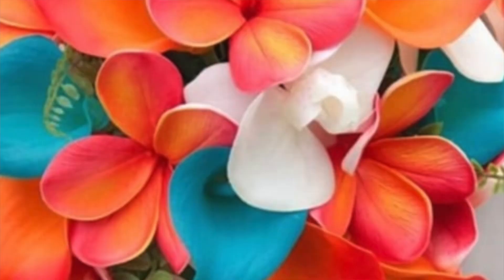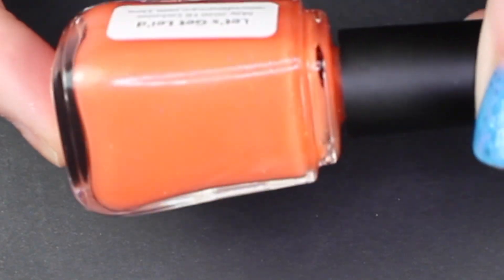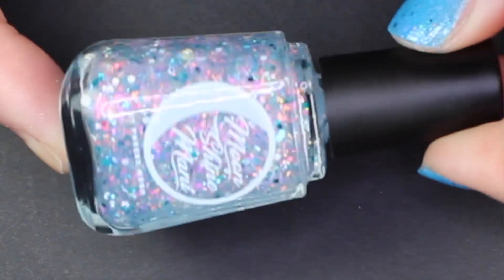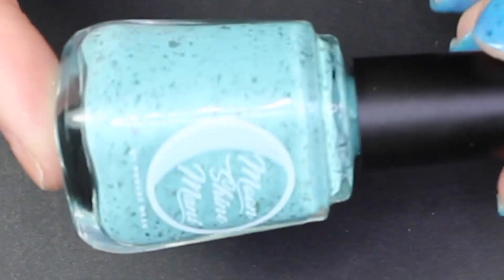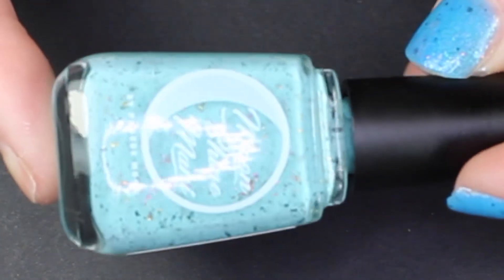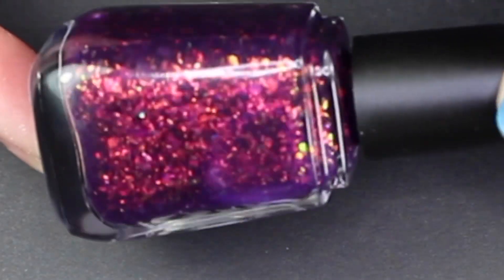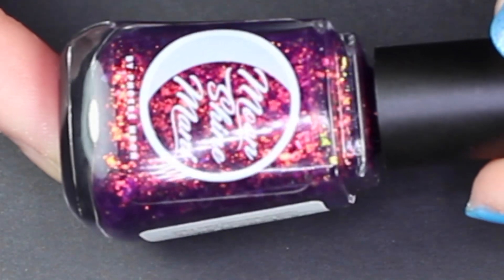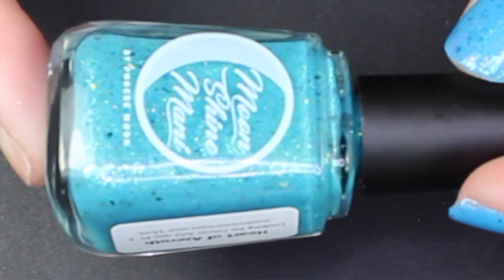Moon Shine Mani Late May Releases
*Let’s Get Lei’d
*Teal or No Teal
*Sundown Serenity 2.0
*A Choice of Allies
*Heart of Azeroth

What’s on my nails:
Moon Shine Mani Friendship Bracelet Besties

All of the polishes I mention have been bought with my own money unless mentioned otherwise in the video, or marked with * here in the description box.

** I'm a medical microbiologist, wife, mom, nail polish lover,  and the creator/owner of Painted Phalanges. On my channel you’ll see my love of nail polish, office supplies/planners, and shopping in general.  I love sharing parts of this journey with you and growing together.

Want to try NXN Nurture by Nature face care?

Love audiobooks and digital reads? Get two months free!
Check out Scribd - the membership for readers! Use my link to sign up and you'll get 60 days free

3270 East 17th Street #267
Ammon, Idaho 83406